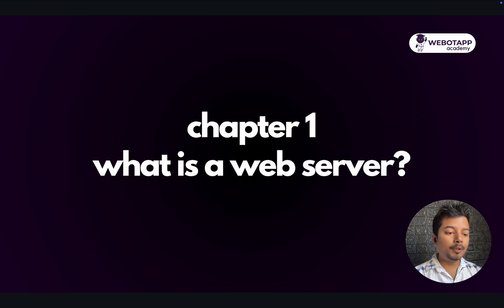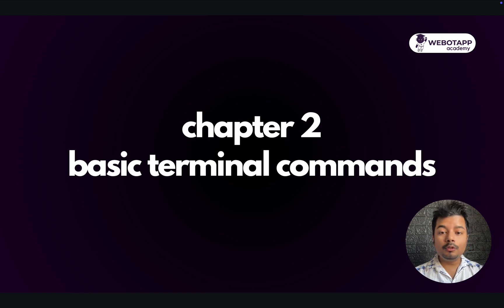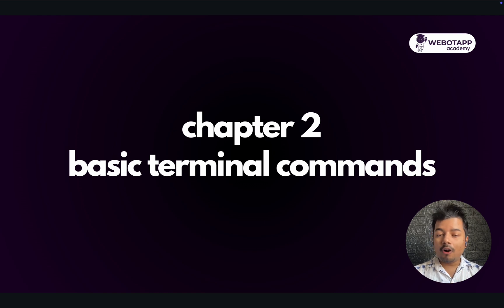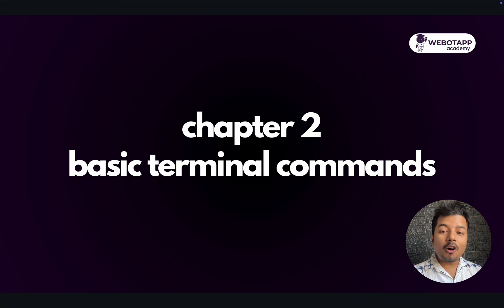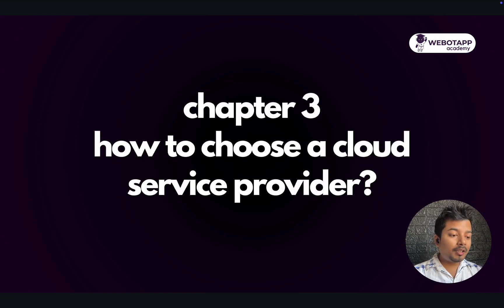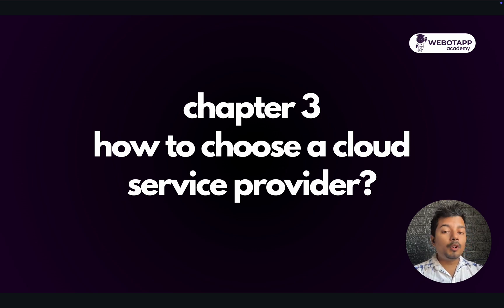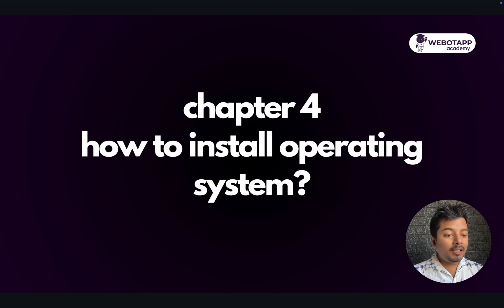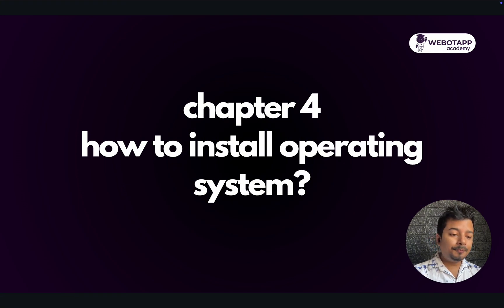Ultimate Web Hosting Business Guide: Step-by-Step Tutorials for Beginners [2024]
Get ready to dive into the ultimate guide on how to initiate and master a web hosting business. This comprehensive YouTube series takes you through pretty much every essential step in building your hosting empire, from understanding physical servers right through to acquiring clients. Every episode is created with care for a blend of actionable insights and hands-on demonstrations to make learning fast and efficient.

What's Covered in this Series:

In-depth explanation of physical servers and their significance.
Mastering the Linux terminal for efficient management of servers.
Exploring top cloud providers and choosing the best one for your business.
Operating System principles and step-by-step tutorials on OS installation.
Control panels set up and management of your hosting service.
Attracting and retaining customers for your hosting business.
Whether you are a fresher or an enthusiastic learner, this series is going to introduce you to success in the web hosting industry.